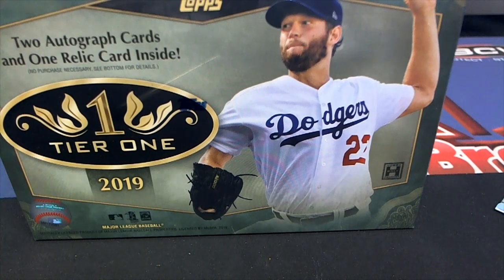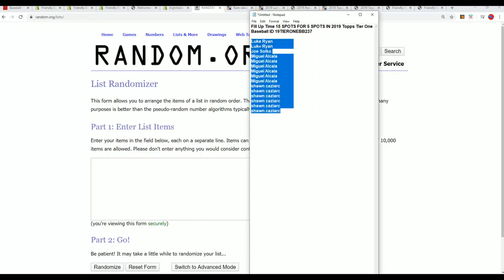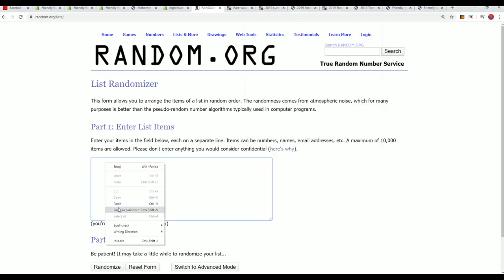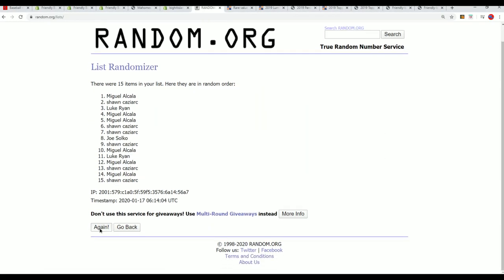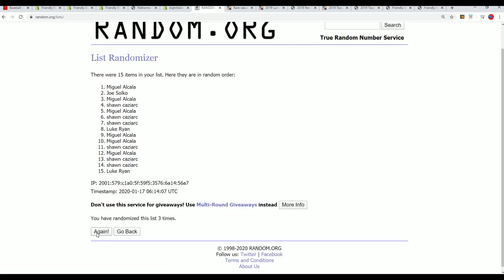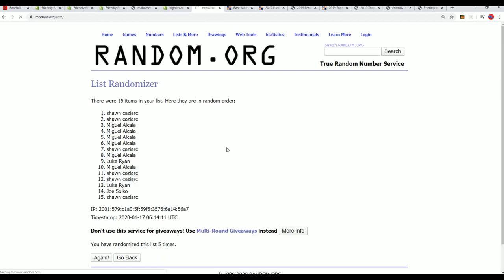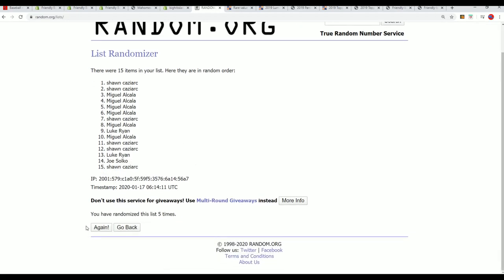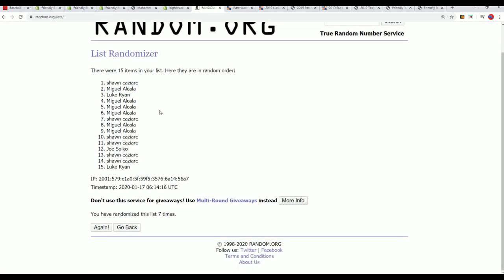Fill Up Time 15 SPOTS FOR 5 SPOTS IN 2019 Topps Tier One Baseball ID 19TIERONEBB237